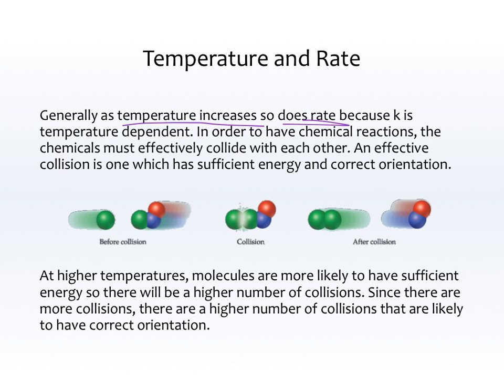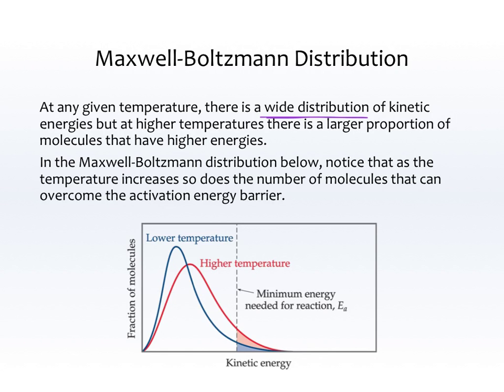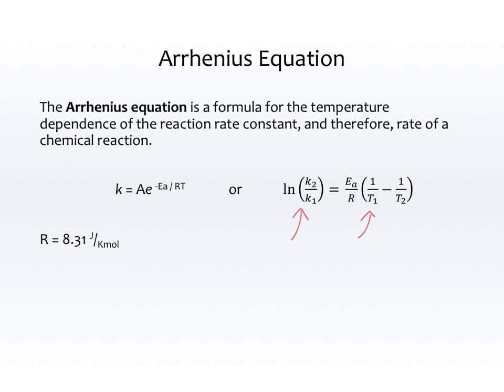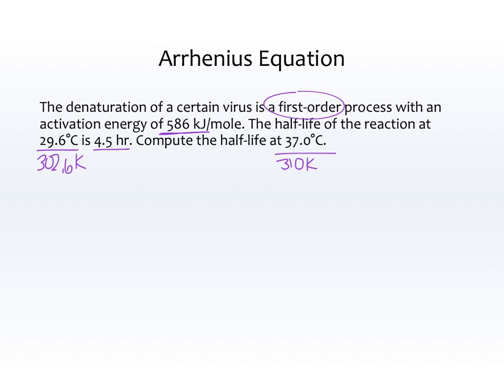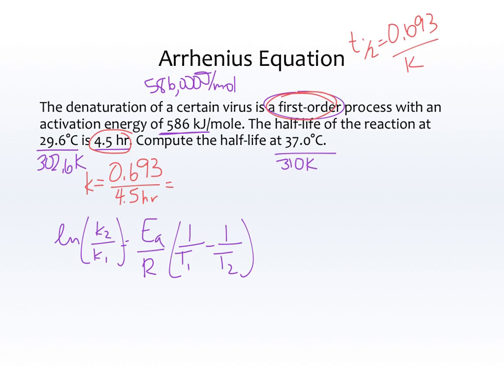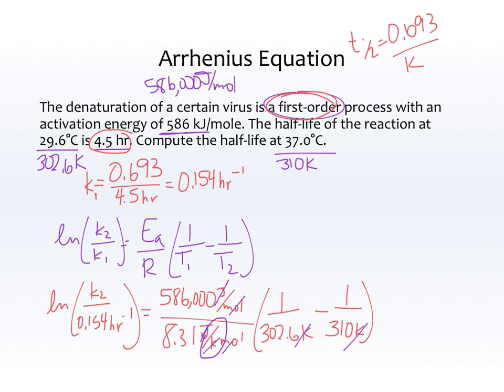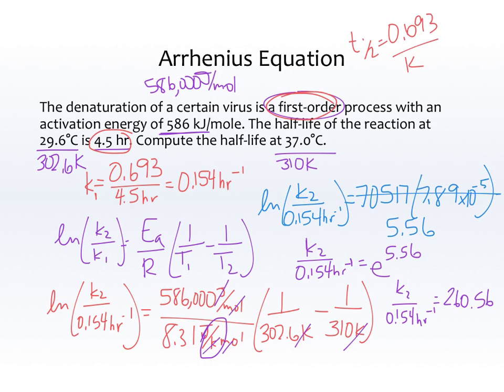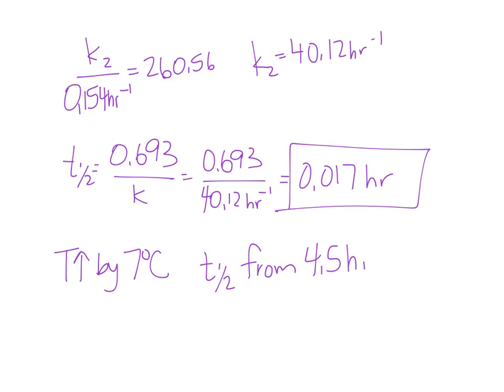Kinetics - Part 7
Temperature and Reaction Rate